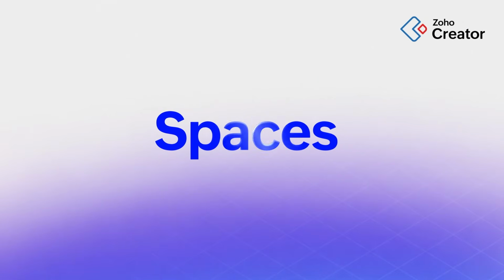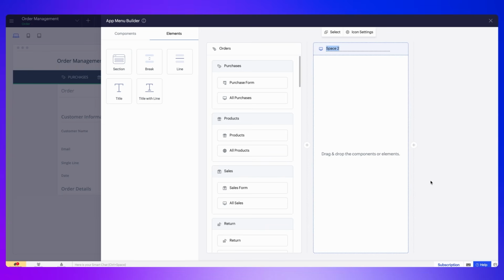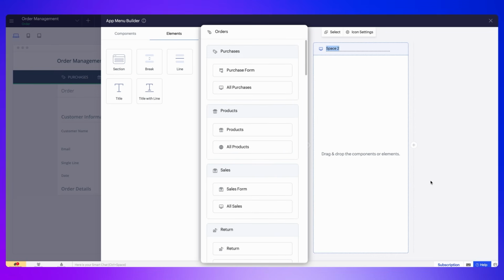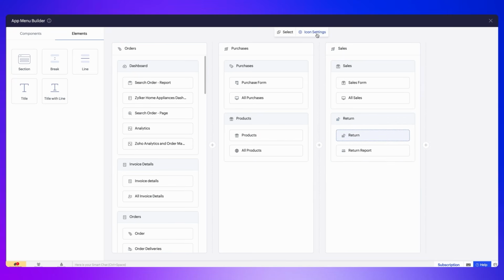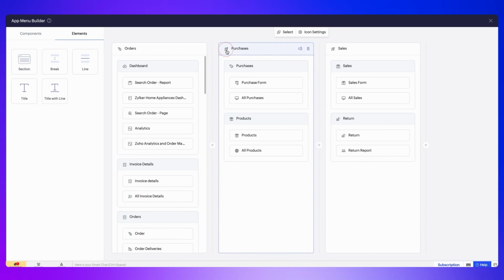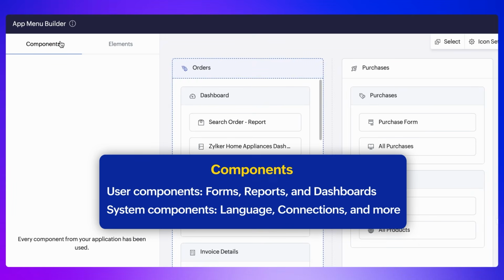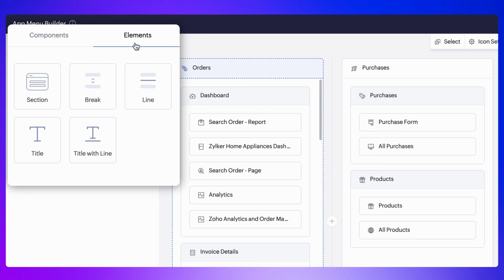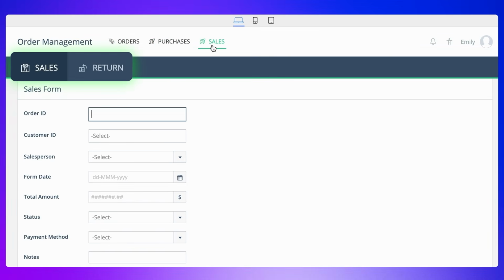Organize your app components better with Spaces in Zoho Creator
Discover how Zoho Creator's Spaces feature helps you organize your forms, reports, and dashboards efficiently. In this video, we'll walk you through what Spaces are and how to create them, keeping your apps structured and easy to manage.